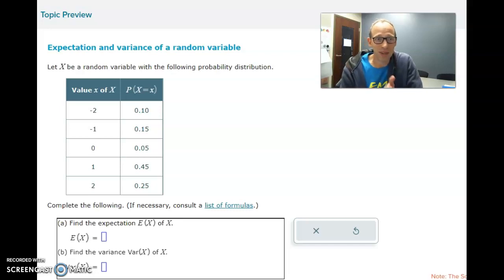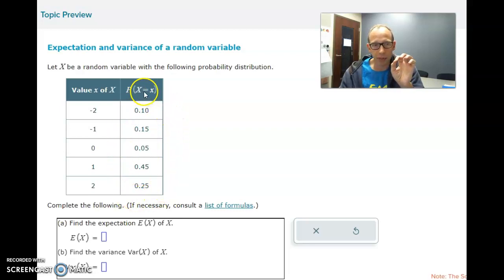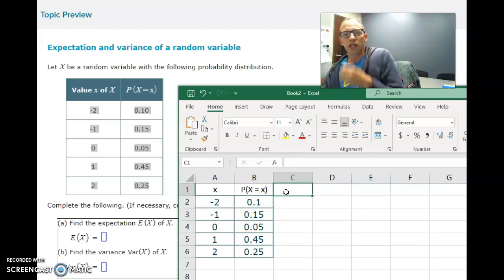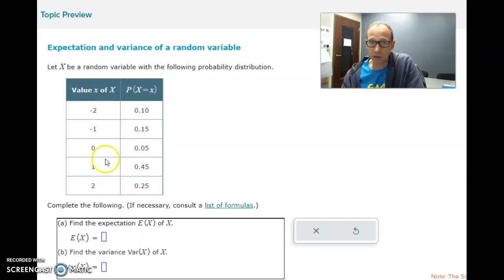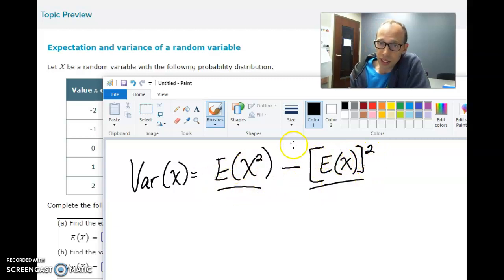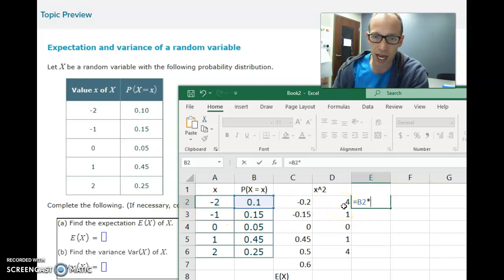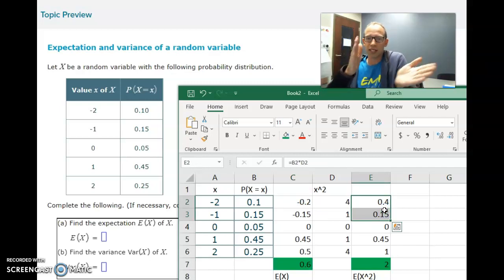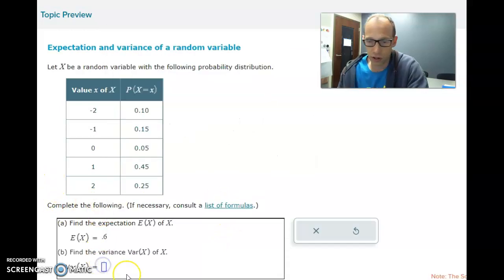Expectation and Var of X